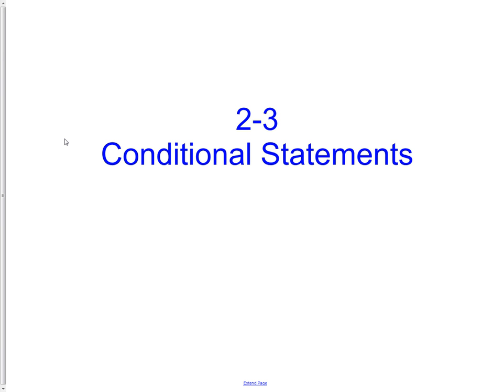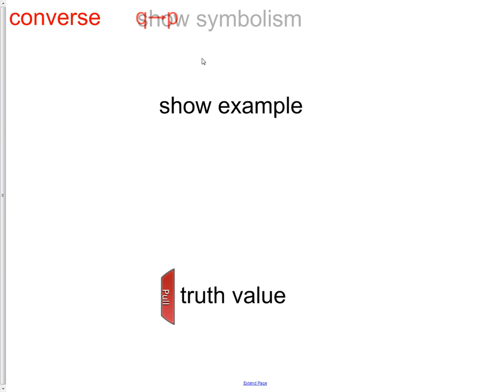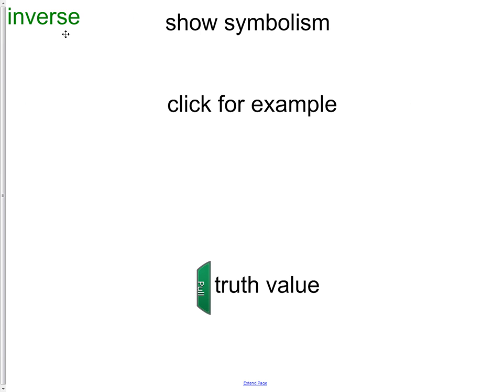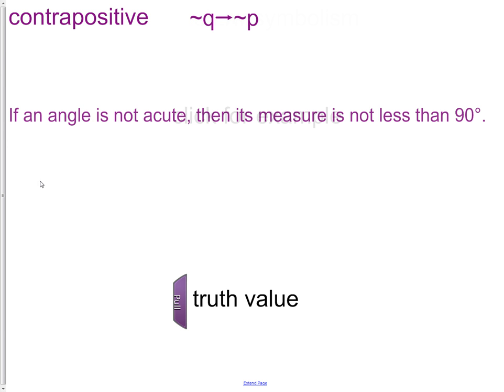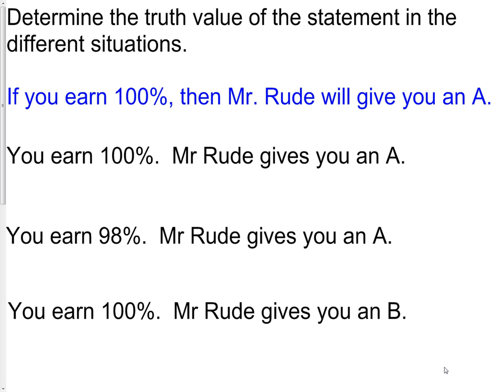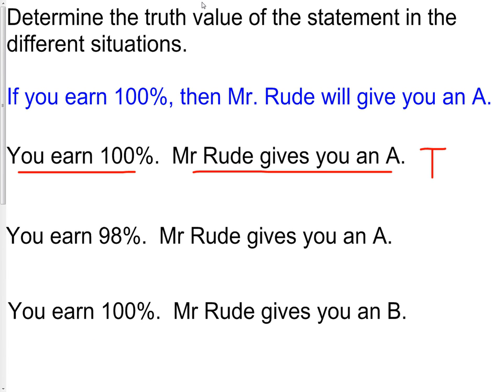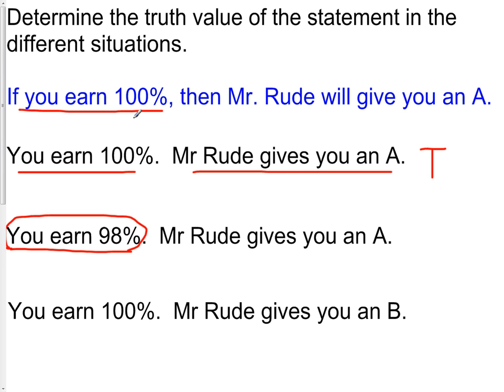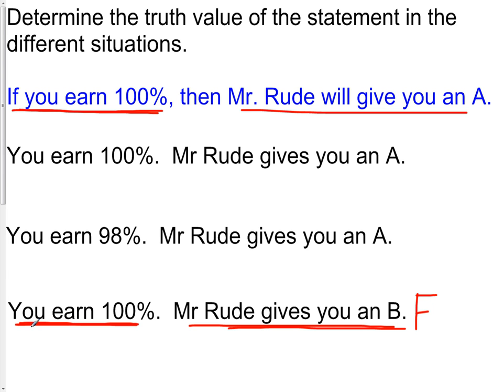2 3 Conditional Statements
Conditional statements Converse Inverse Contrapositive